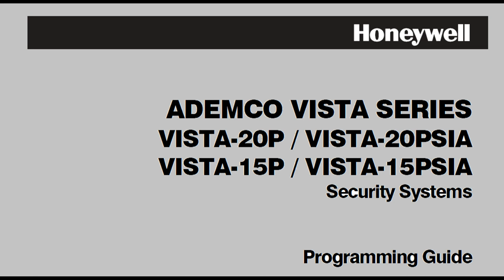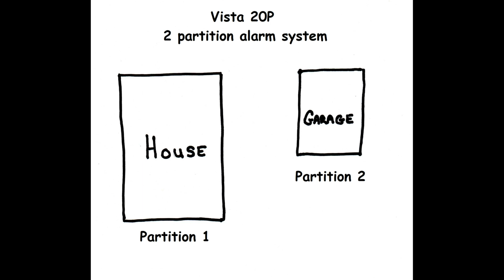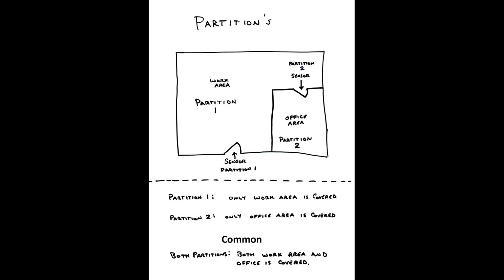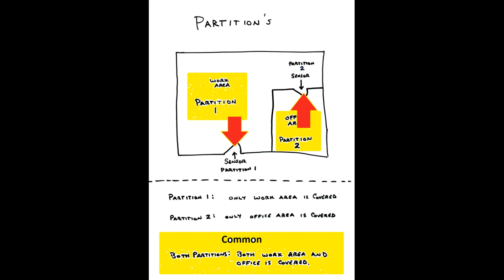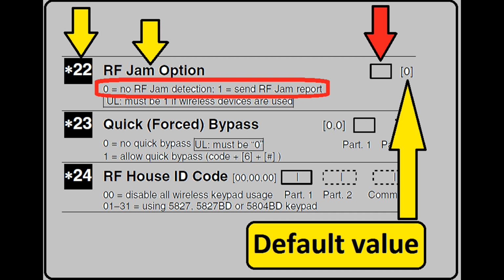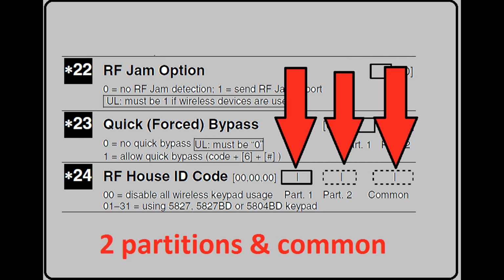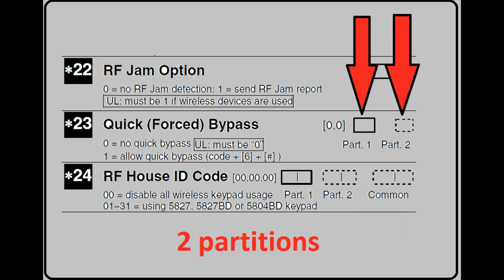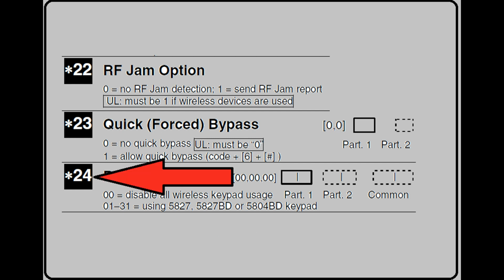program guide partitions explained (Vista 20p part 24)